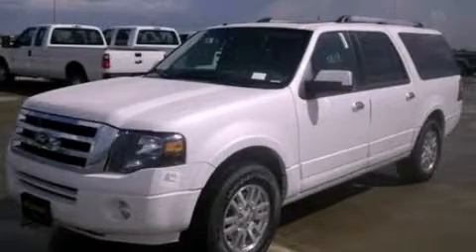2012 Ford Expedition Stafford TX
We are proud to present this 2012 Ford Expedition .

 We have been honored to serve the Stafford TX area , we promise that your experience at our dealership will exceed your expectations !

 Year : 2012
 Make : Ford
 Model : Expedition
 Engine : 5.4L V8 24V MPFI SOHC FLEXIBLE FUEL
 Trans . : 6-SPEED AUTOMATIC
 Exterior : WHITE
 Miles : 3

 Stock : PM107